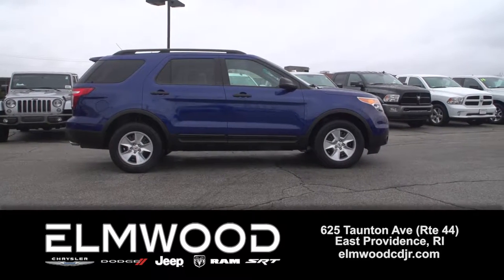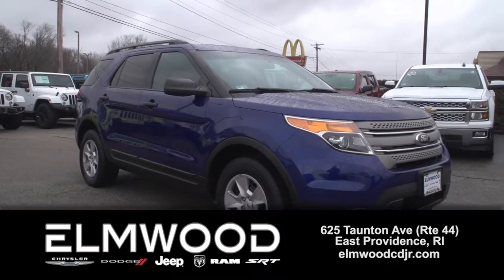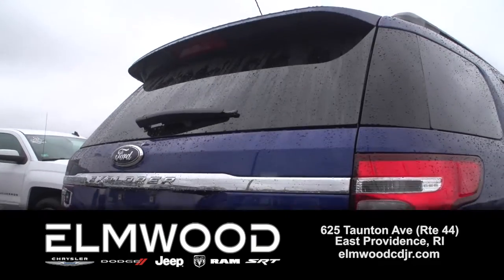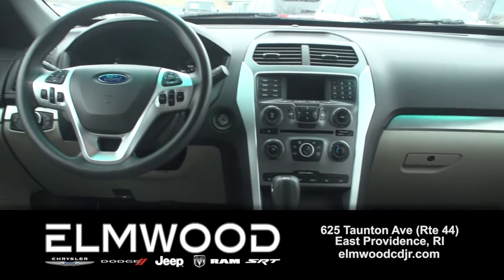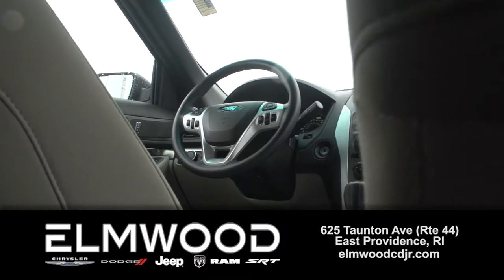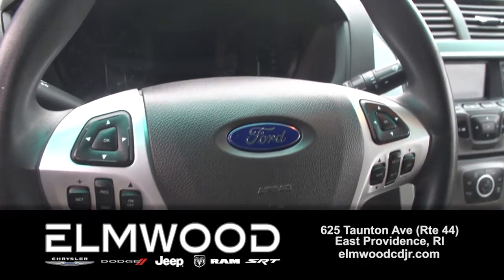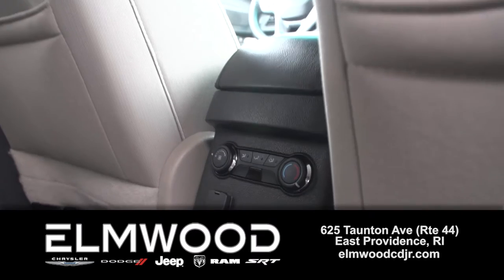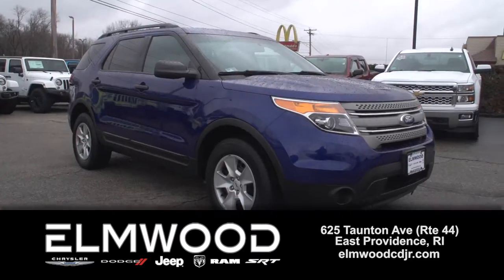2014 Ford Explorer